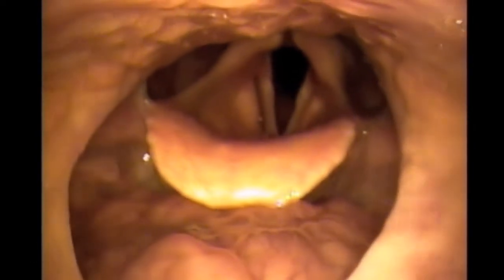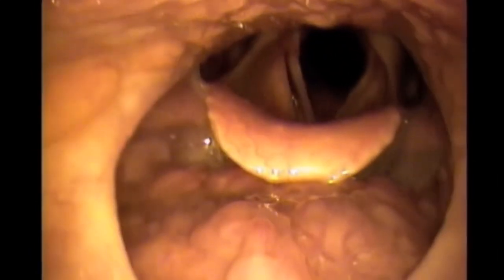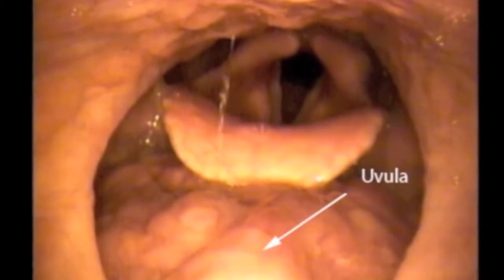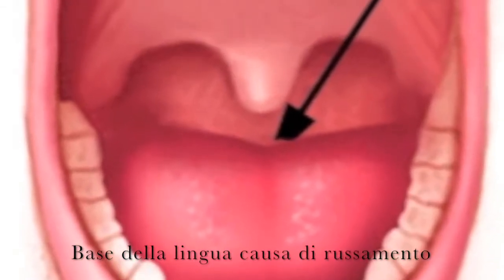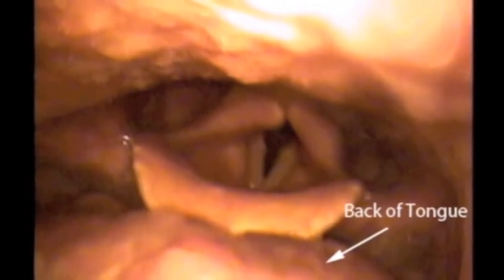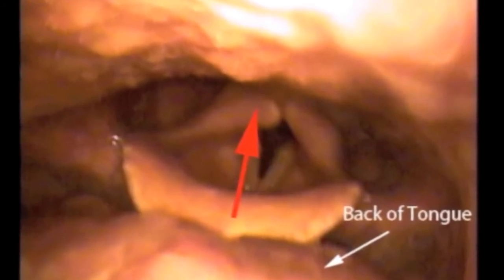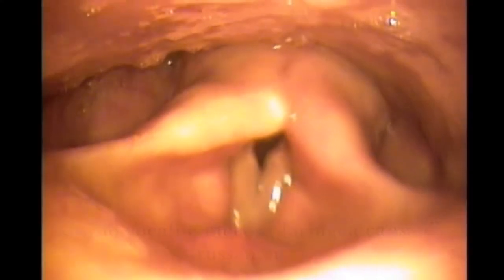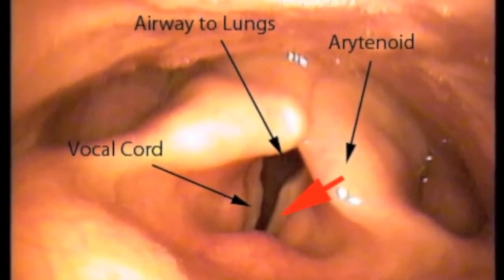Russamento - Endoscopia del sonno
A cura del Dr. Christopher chang, Fauquier ENT consultants Warrenton,VA.
Bellissimo video descrittivo di una endoscopia del sonno in sedazione che ci fa vedere le principali sedi di russamento a livello delle alte vie respiratorie.